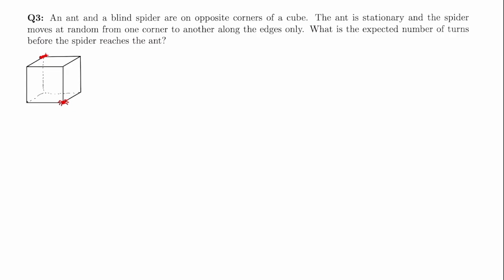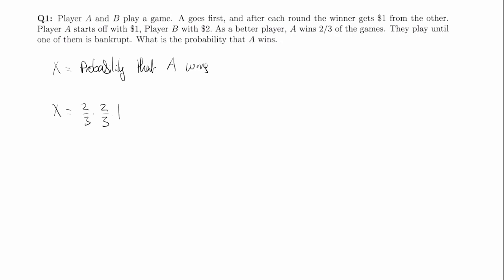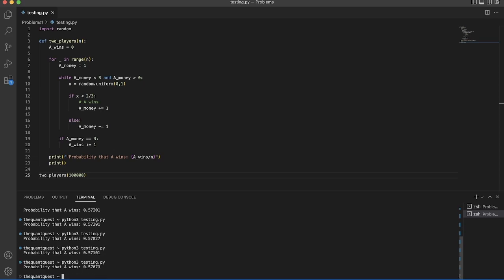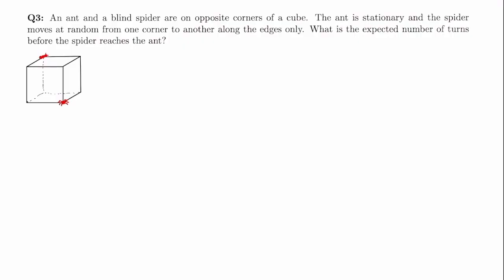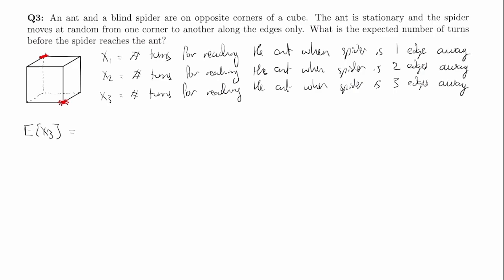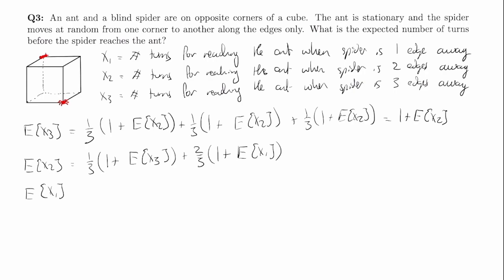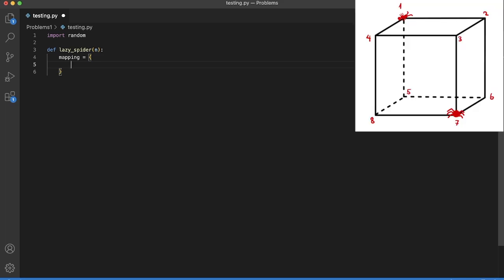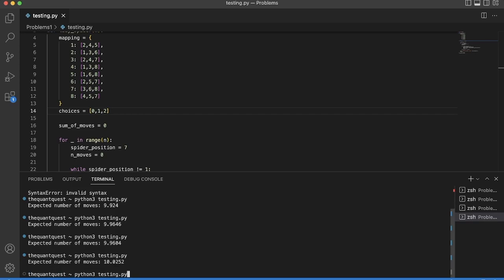A Useful Trick in Probability and Expected Value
In this video, learn a neat probability and expected value trick that can give you a competitive edge in quant finance interviews. Join us as we delve into the math behind this trick and provide clear examples that are easy to follow. Get a hands-on experience as we perform simulations in Python to reinforce the math and teach you how to run Monte Carlo simulations. The highlight of the video is the Lazy Spider problem, a challenging question that will test your knowledge of probability and expected value. Don't miss out on this informative and engaging video!